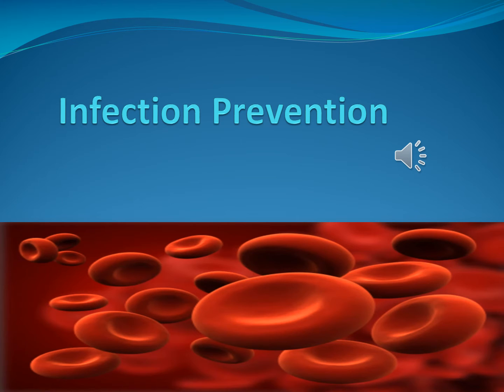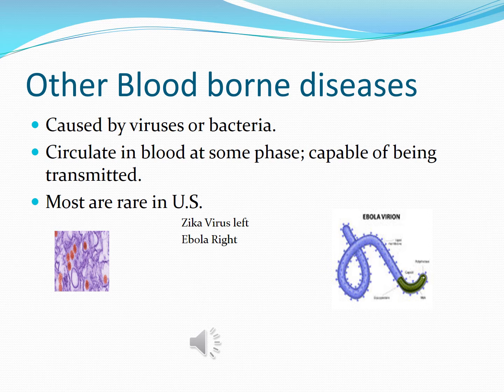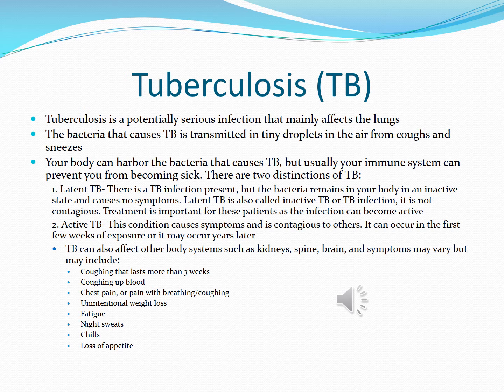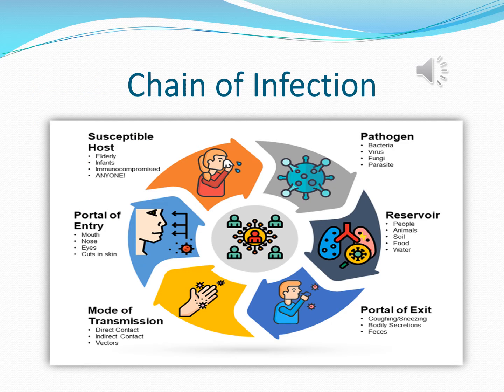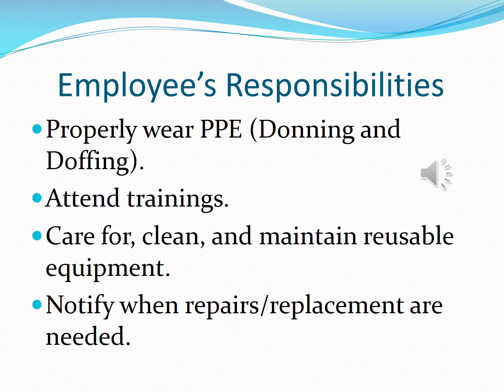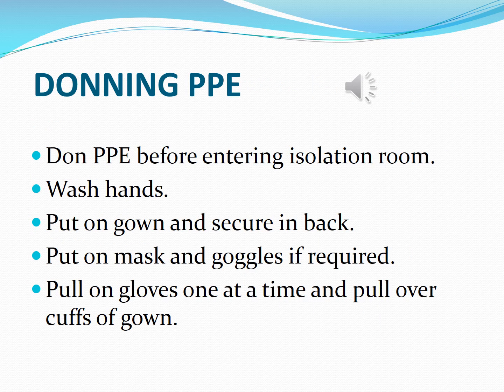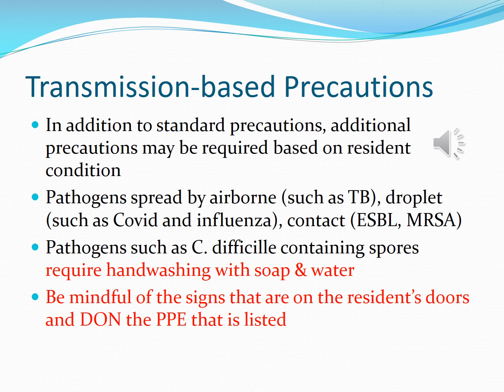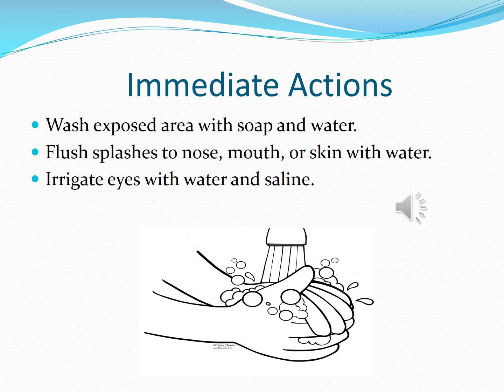BBP 2020 1